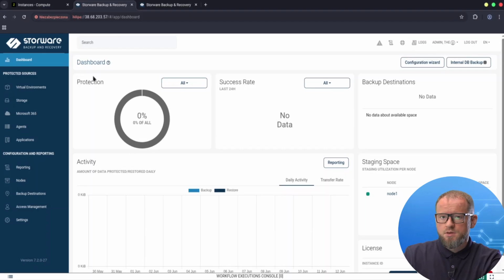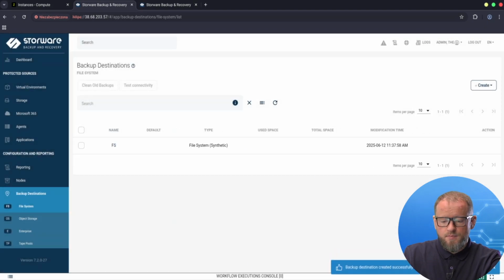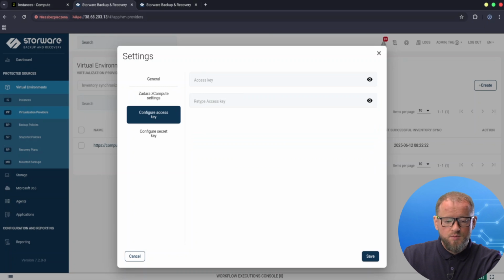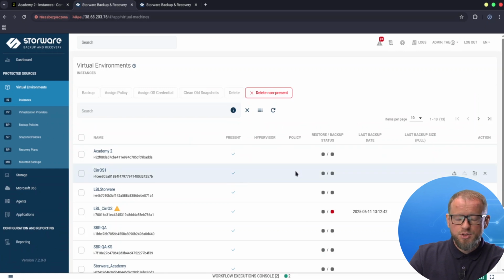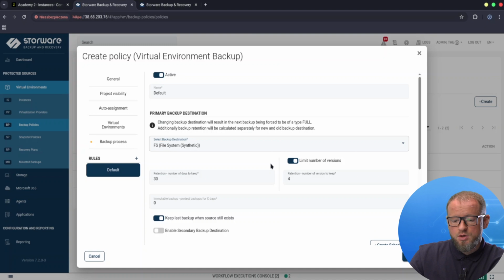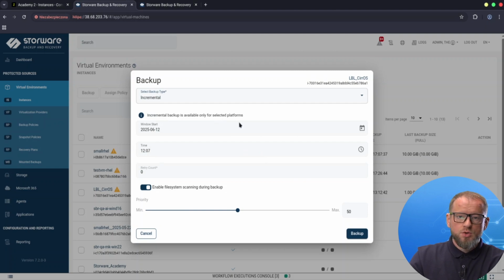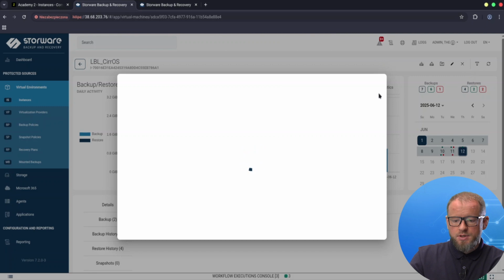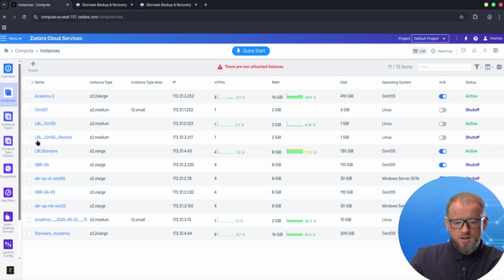Protect Zadara zCompute with Storware Backup and Recovery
In this expert-level video, we delve into the critical importance of robust data protection strategies for virtualized environments, specifically focusing on Zadara zCompute. As organizations increasingly rely on agile, high-performance cloud platforms like Zadara for their mission-critical workloads, ensuring the resilience and recoverability of their data becomes paramount.

Join us as we explore how Storware Backup and Recovery provides a comprehensive, enterprise-grade solution for safeguarding your Zadara zCompute instances. We'll go beyond the basics, demonstrating the seamless integration between Storware and Zadara's underlying infrastructure.

Key areas covered in this technical demonstration include:

- A look at the architecture of Zadara zCompute and how Storware intelligently interacts with its compute, storage, and networking layers.

- Power of agentless data protection for Zadara VMs

- Various recovery capabilities offered by Storware, from full VM restores to granular file-level recovery, ensuring rapid RTOs (Recovery Time Objectives) and RPOs (Recovery Point Objectives).

- Automated backup policies, retention schedules

This video is an essential resource for IT professionals, cloud architects, system administrators, and anyone responsible for data protection in Zadara zCompute environments. Gain the knowledge and practical insights needed to implement a resilient and efficient backup and recovery strategy that safeguards your valuable data assets.